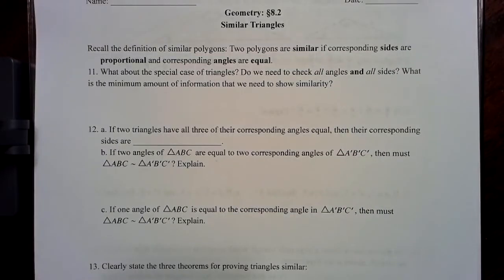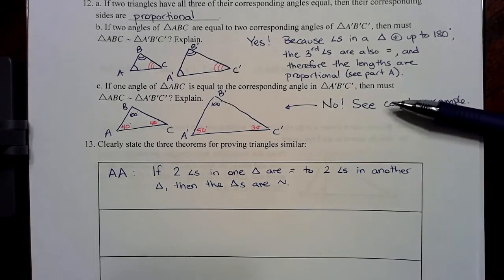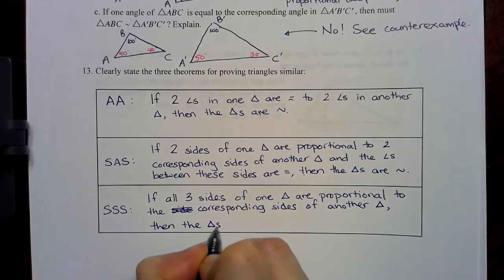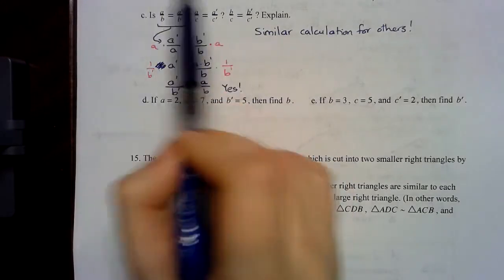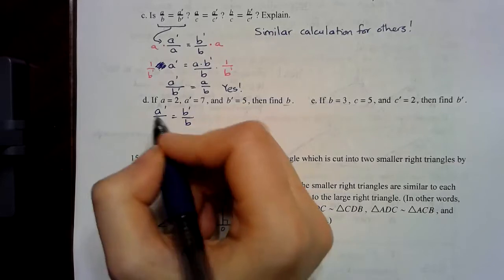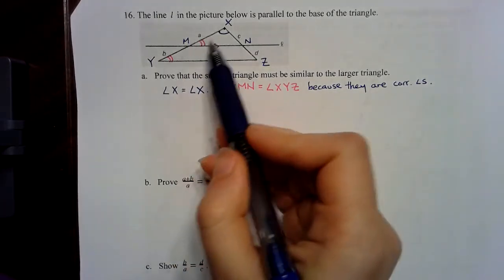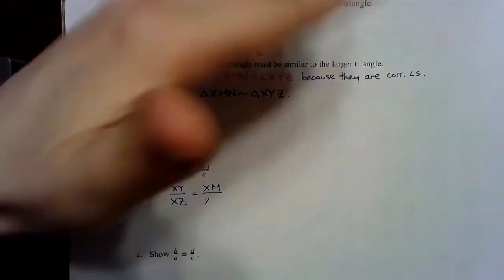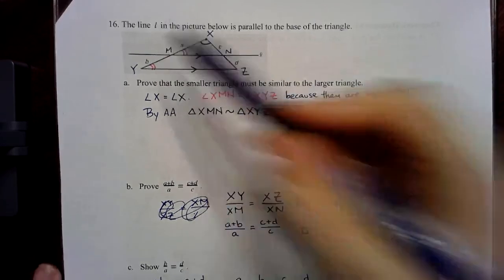G 8.2: Similar Triangles